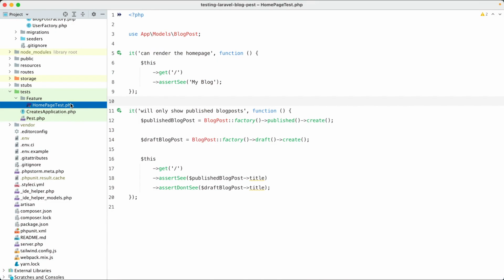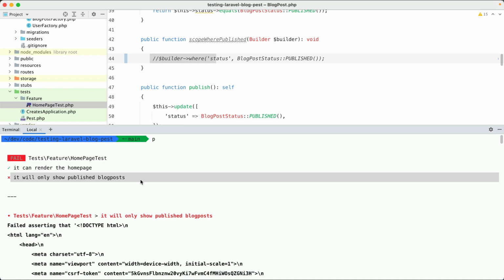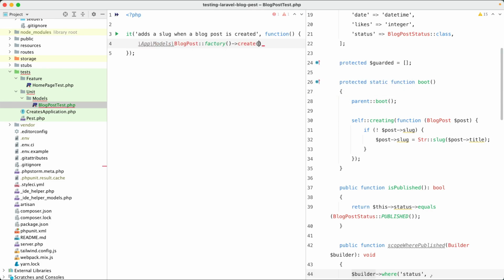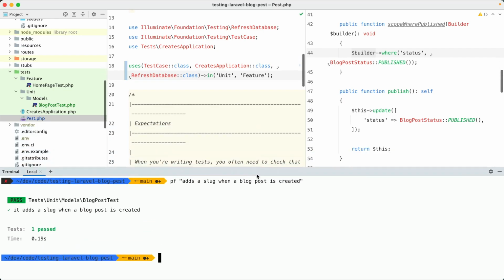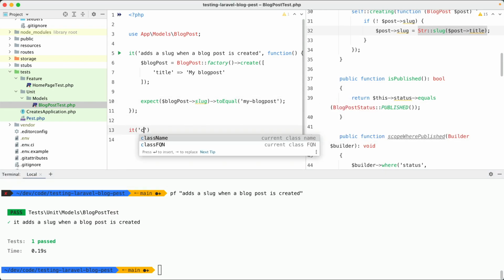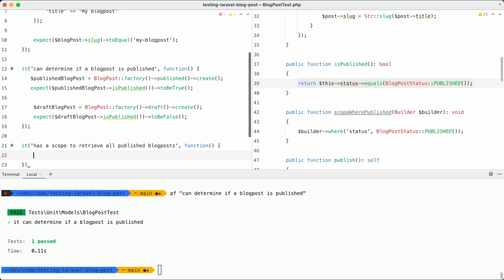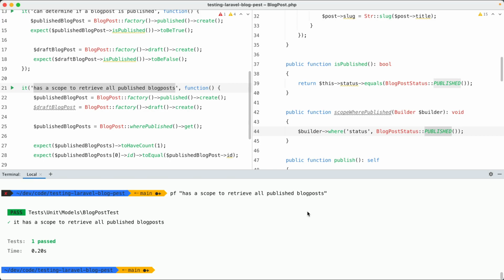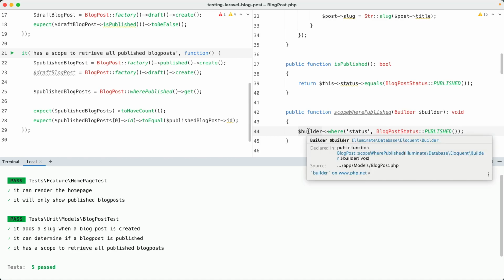Lesson 7. Discovering Unit Tests